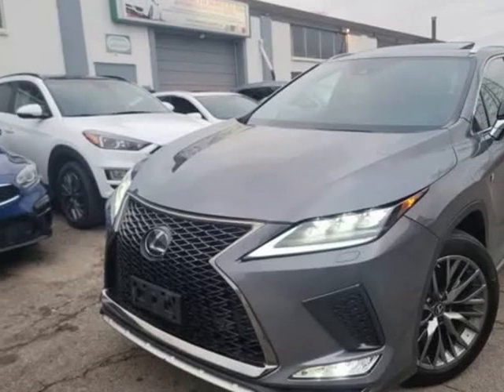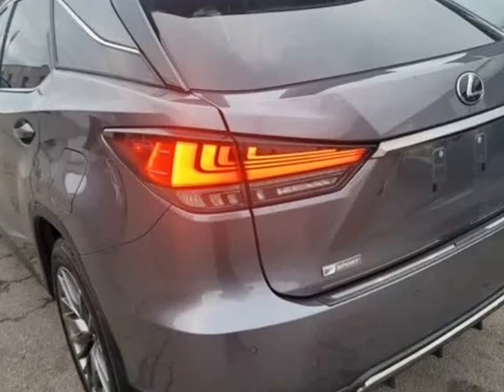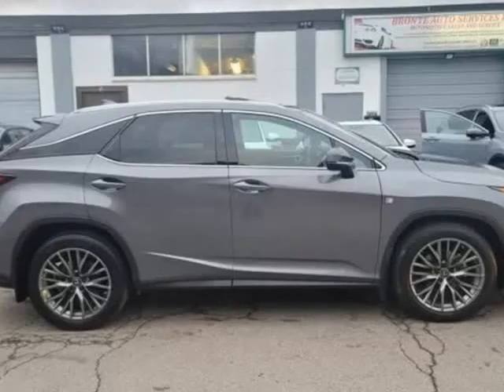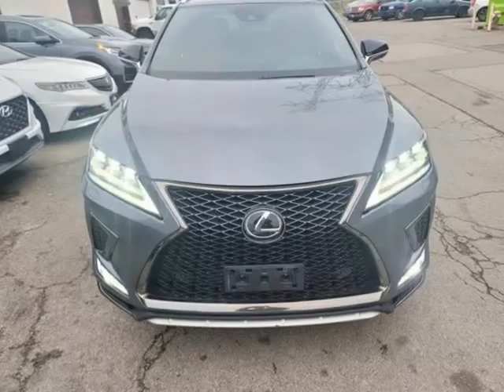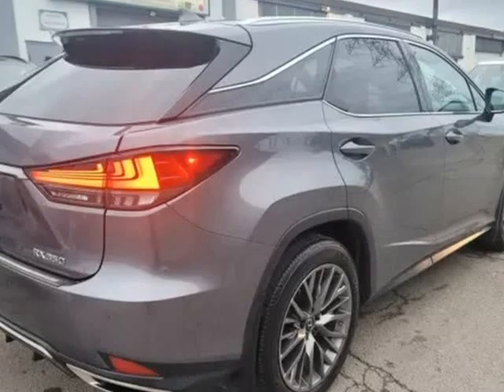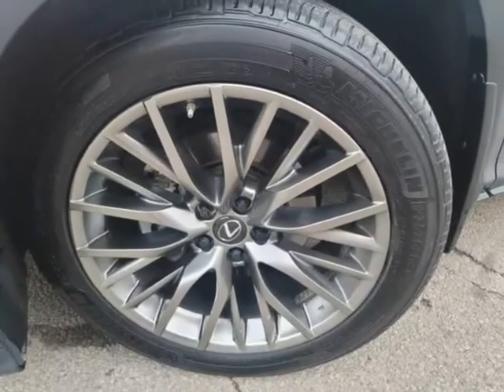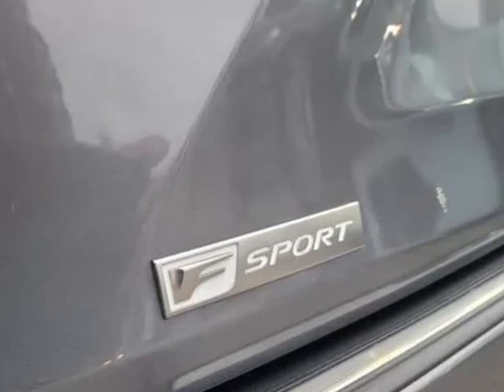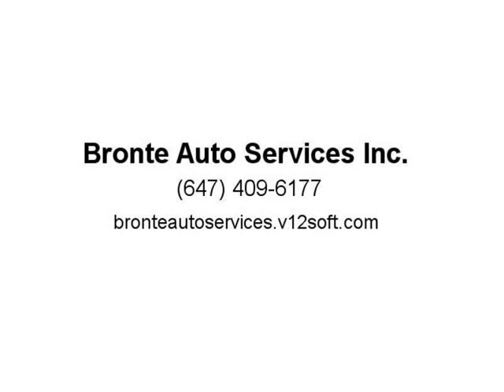2020 Lexus RX 350 F SPORT (Burlington, Ontario)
Bronte Auto Services Inc.
6B- 1254 Plains Road East
Burlington